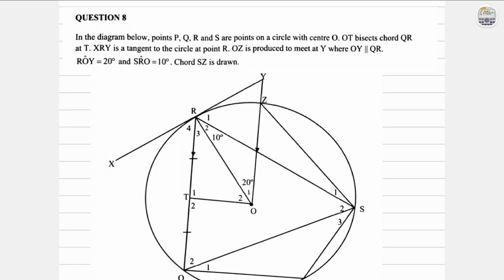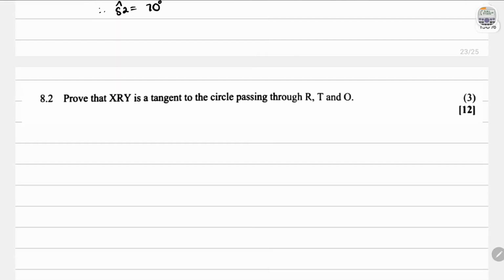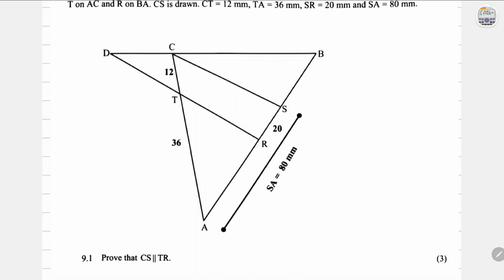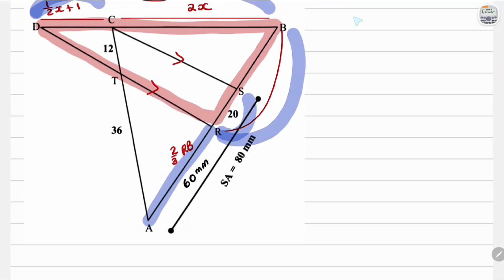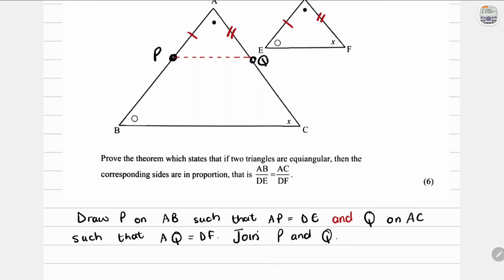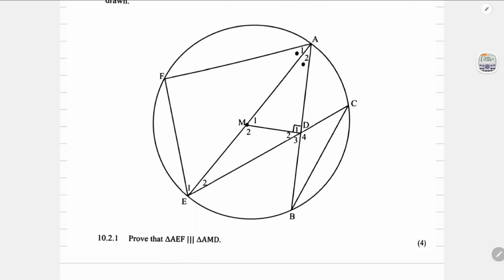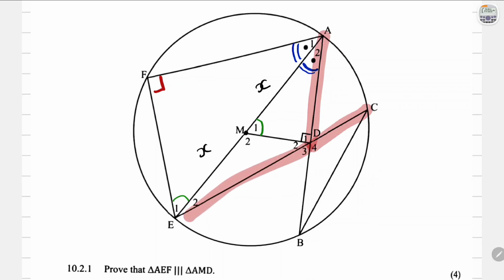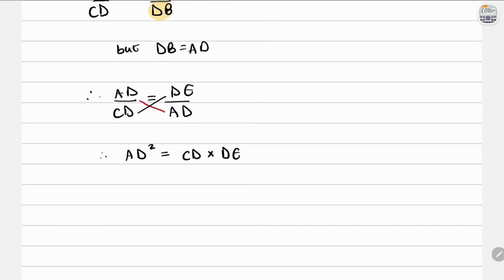Euclidean Geometry Question 8 - 10 Grade 12 Maths Paper 2 Grade 12 Pretrial 2023 Gauteng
Chapters
Intro 00:00:00
Question 8
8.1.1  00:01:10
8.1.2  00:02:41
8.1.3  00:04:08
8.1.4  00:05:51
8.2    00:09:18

Question 9
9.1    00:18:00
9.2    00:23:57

Question 10
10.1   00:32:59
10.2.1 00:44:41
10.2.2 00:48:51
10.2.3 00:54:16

Grade 12 Mathematics Paper 2 Preparatory Exam 2023 Gauteng Pretrial
Grade 12 Mathematics Paper 2 August/September 2023 Gauteng Pretrial
Grade 12 Mathematics Paper 2 2023 Gauteng Pretrial
Grade 12 Mathematics Paper 2 Preliminary Exam 2023